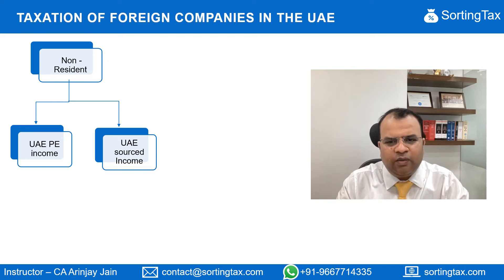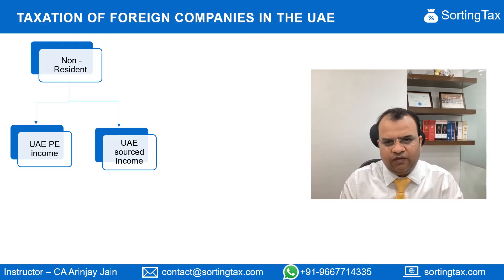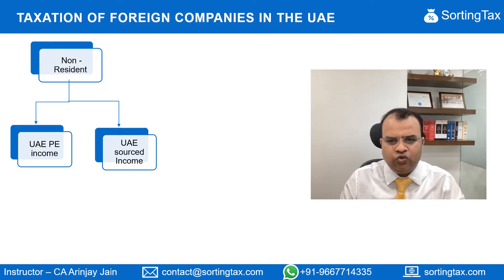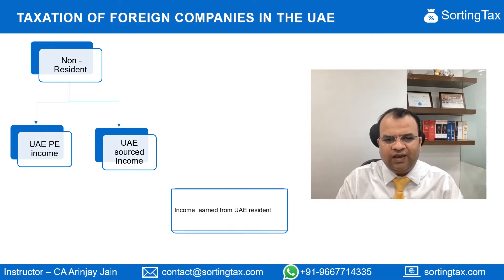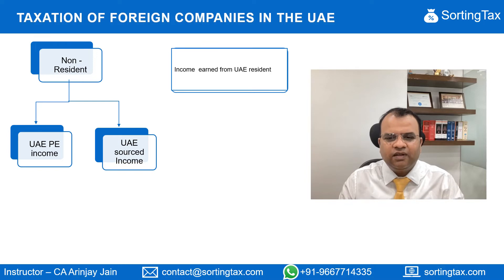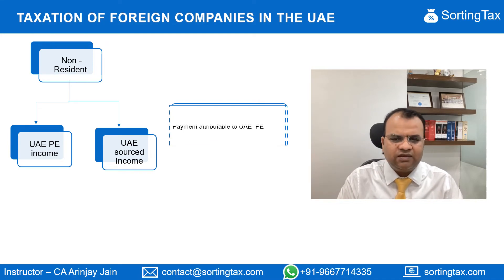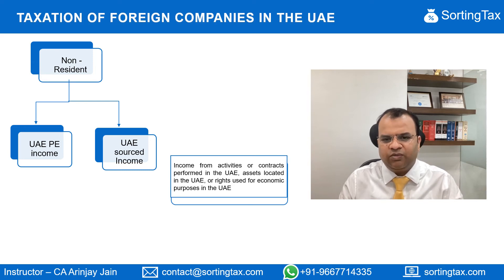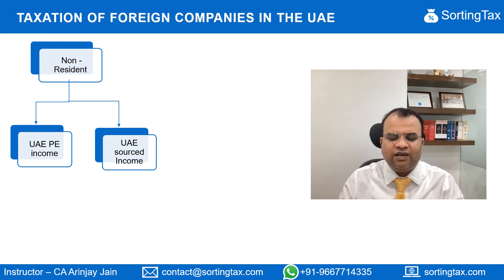Taxation of Foreign Companies in the UAE - CA Arinjay Jain +91-9667714335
Full Course Android App More UAE Corporate Tax and ESR Videos

Taxation of Foreign Companies in the UAE - CA Arinjay Jain